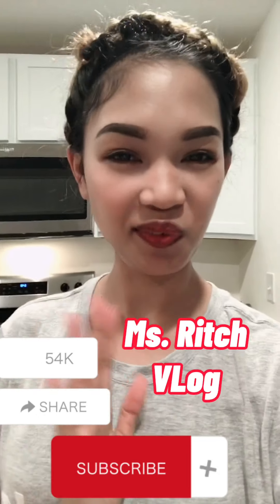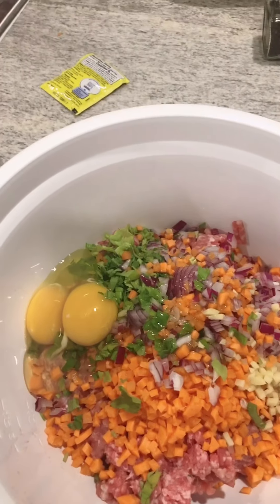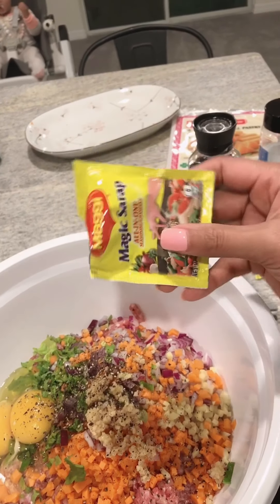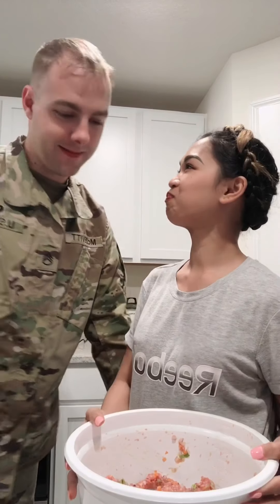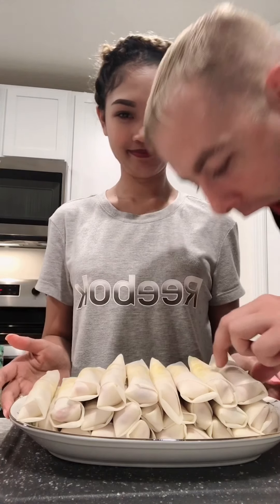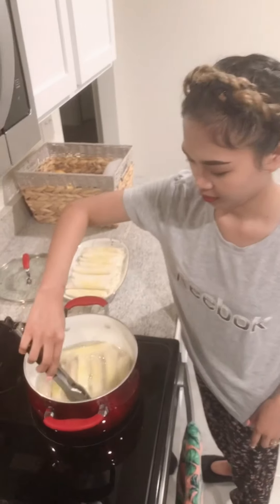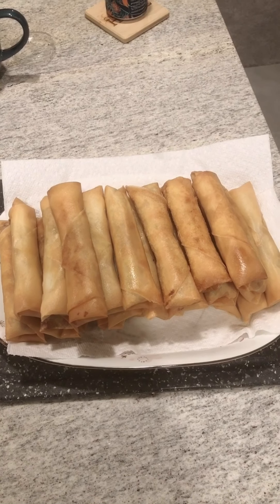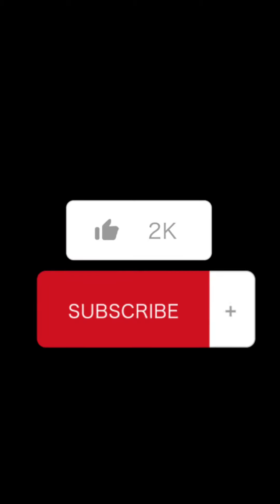cooking lumpiangshanghai recipe!!